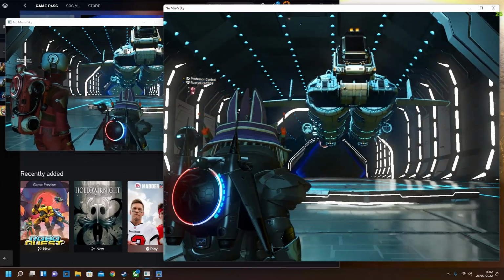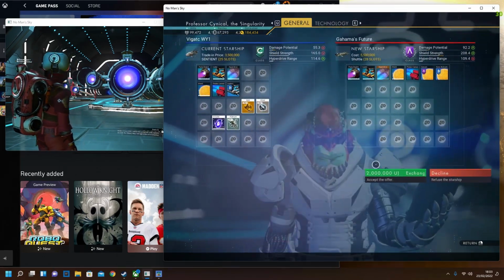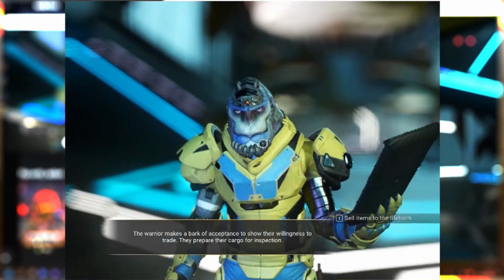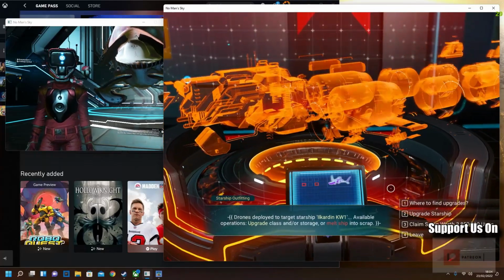How To Make A God Tier Ship After The Sentinel Update - No Man's Sky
My Setup
Behringer U-PHORIA UM2 Computer Audio Interface
MXL 990 Condenser Microphone
Accu Cable 3m 3 Pin XLR Microphone Cable
Corsair K55 RGB Membrane Gaming Keyboard
Corsair M65 ELITE RGB Optical FPS Gaming Mouse
Aorus B450 AORUS ELITE (Socket AM4/B450/DDR4/S-ATA 600/ATX)
AMD Ryzen 7 2700X Processor with Wraith Prism RGB LED Cooler
Corsair CMK16G Ram
Gigabyte NVIDIA Gtx 980 4 GB